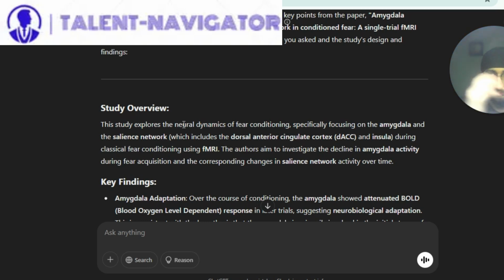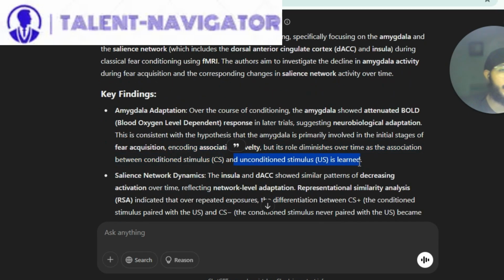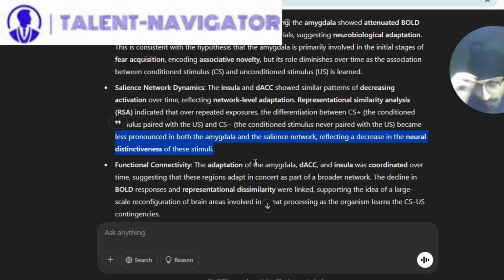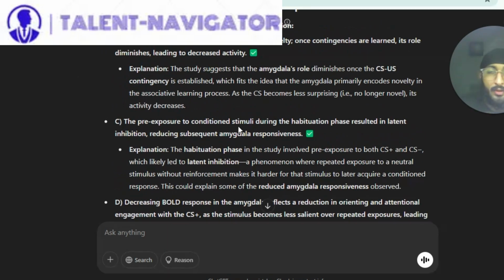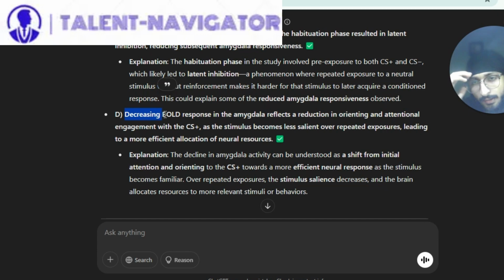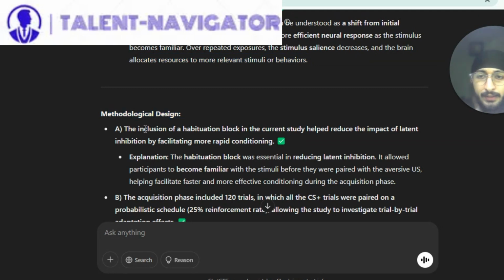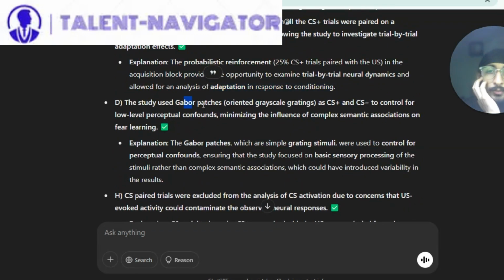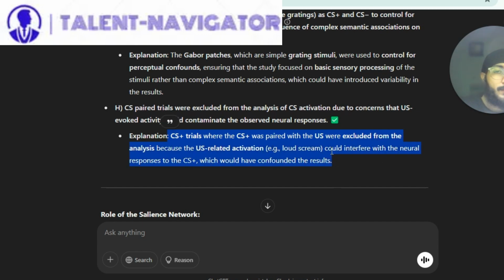You Won't Believe How FEAR Affects Your Brain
Neural Dynamics of FEAR Conditioning
What Happens When You Experience FEAR
The REAL Difference Between Conditioning and Learning for FEAR